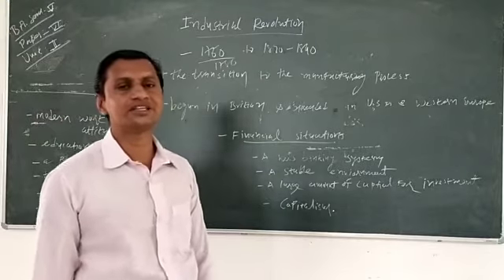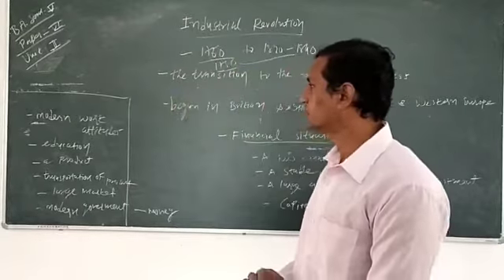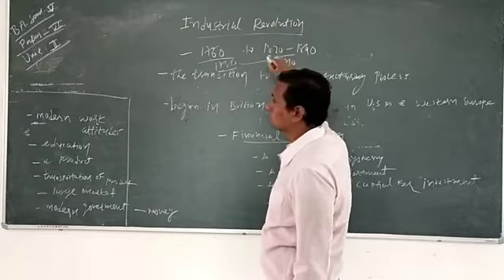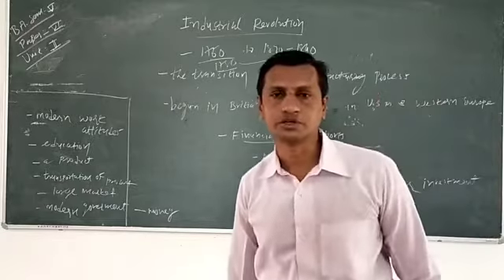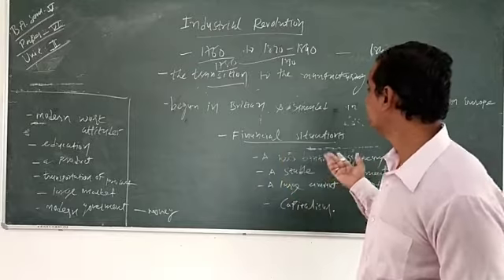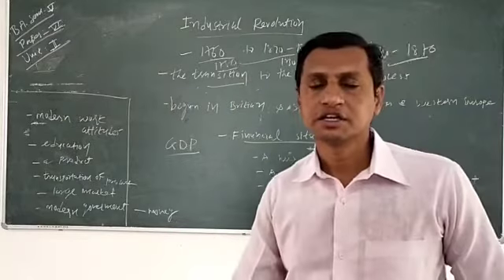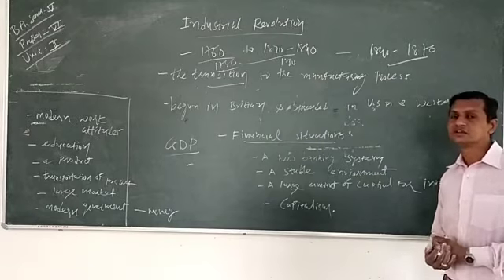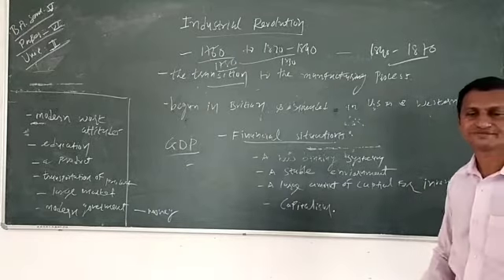B.A. Sem. V Unit. II Paper. VI Topic. Industrial Revolution